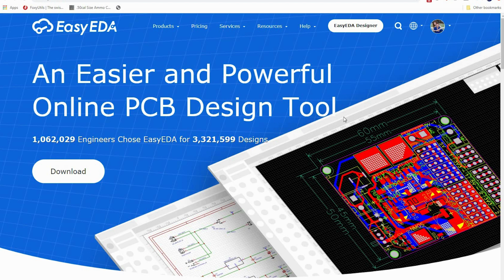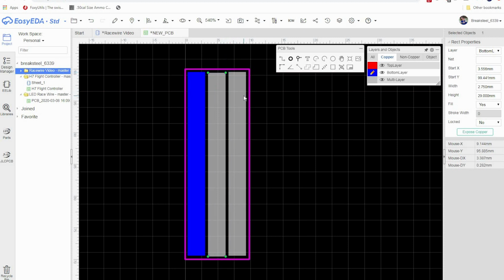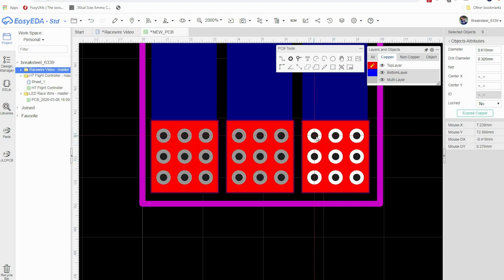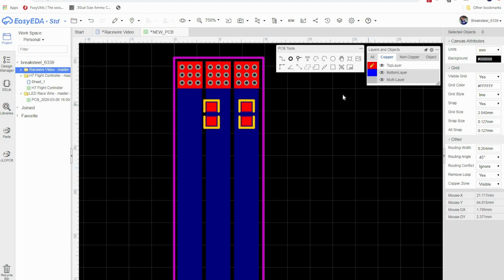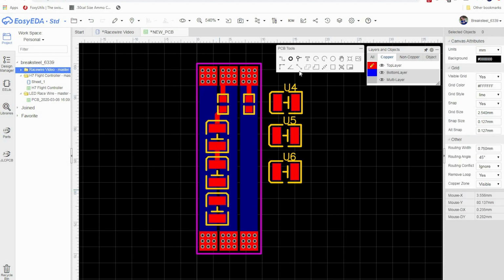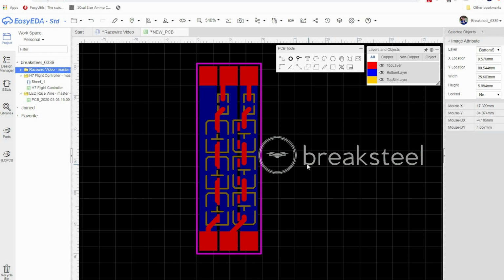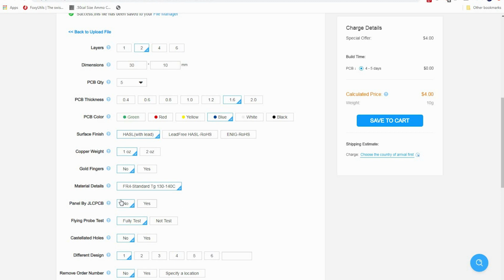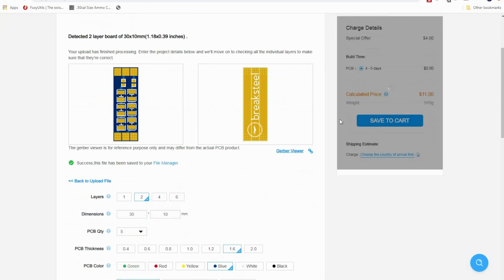LED Racewire, How To Make Your Own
In this video I show you how to make your own LED Racewire PCBs. I take you from setting up the program to do it, all the way to creating a Gerber file and ordering.